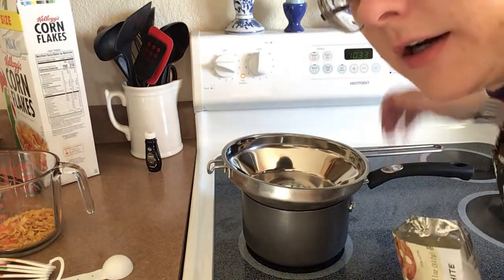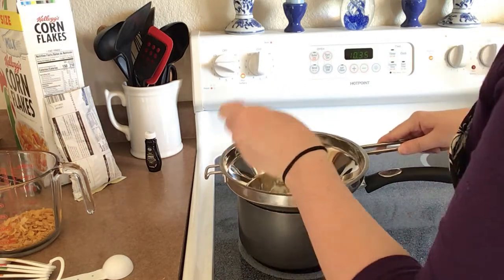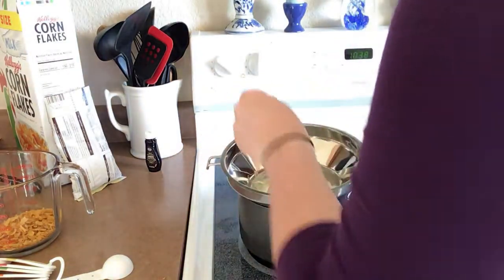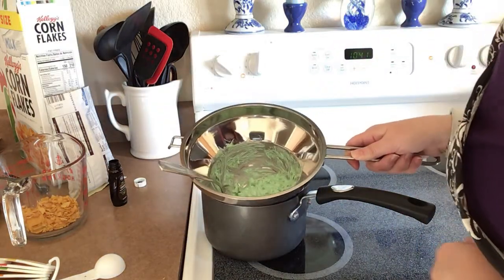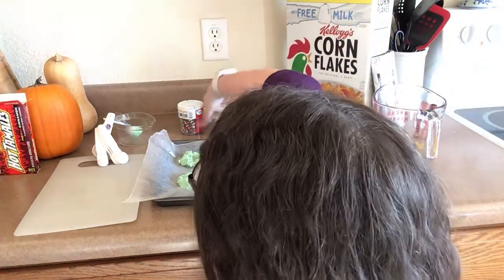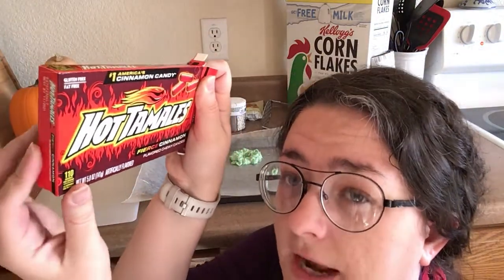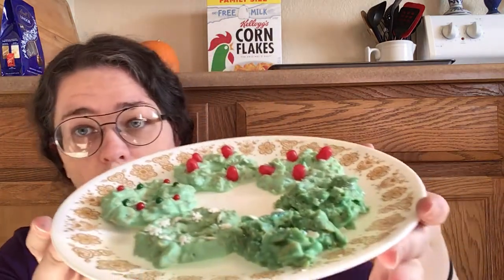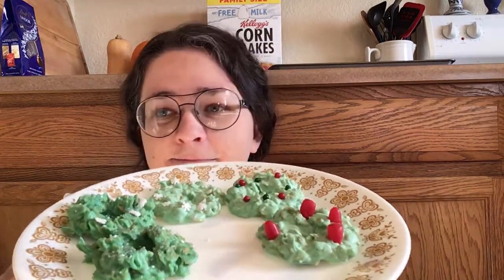Easy Holly Wreaths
Join Ashley in making Easy Holly Wreaths for the third installment in the Barkman Holiday Baking Series! We are out of baking kits for this month, but if you would like a copy of the booklet containing all the recipes for this series, please call us to schedule a curbside appointment! You can join our baking group on Facebook We are having fun baking with you all this December! Music Credit: ""Moonlight Beach Yami (ID 150)"" by Lobo Loco.